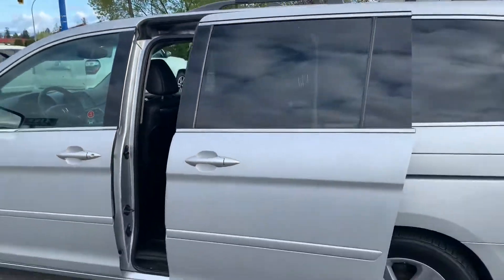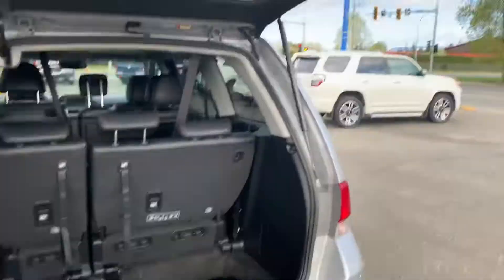2010 Honda Odyssey Touring